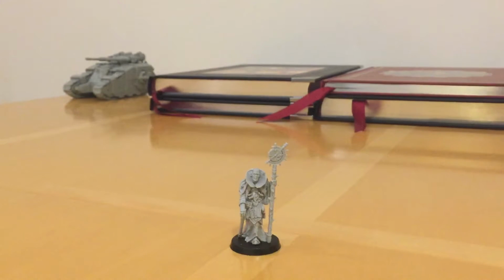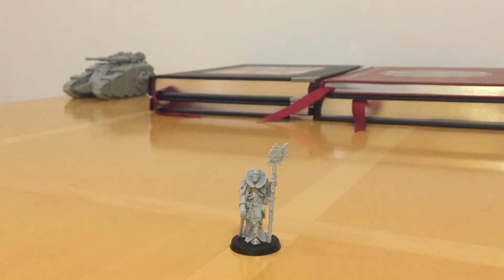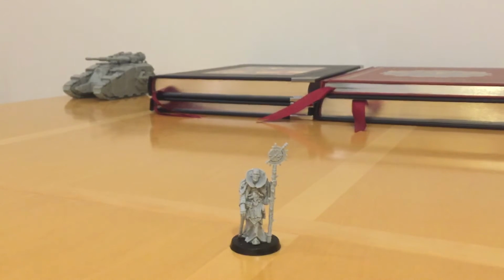Expeditionary Navigator Build and Unit Review Part 2 of 2.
The Expeditionary Navigator is an unusual HQ choice for Horus Heresy armies and in this video I discuss the capabilities on the table.